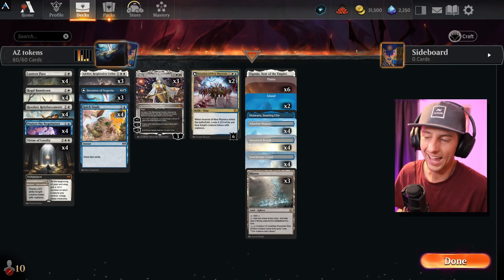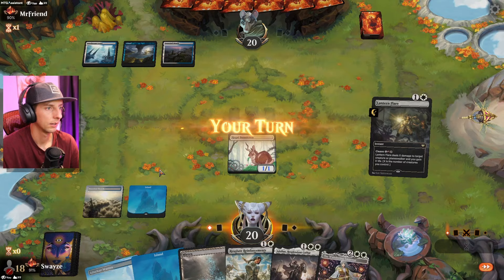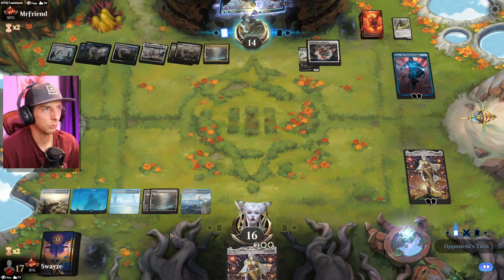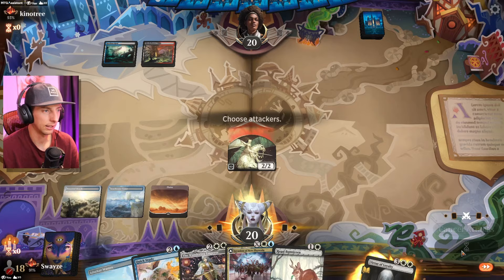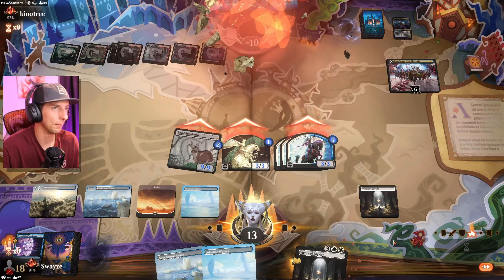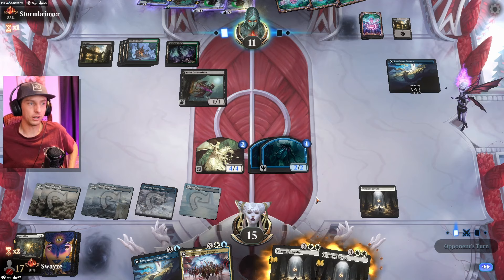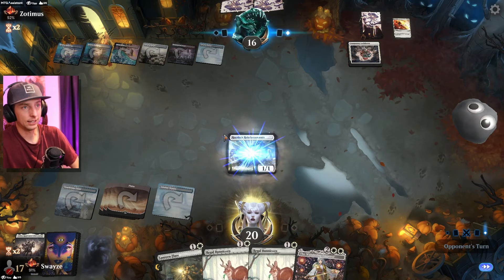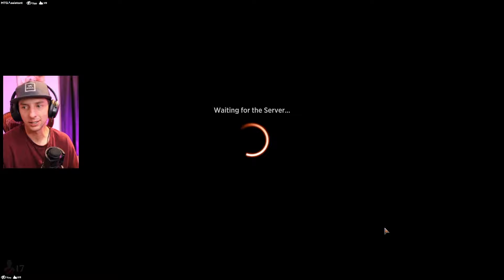Evil Easter bunny destroys standard! | Mythic MTG Arena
This token deck loos to go wide and lock the opponent out with instant speed magic.